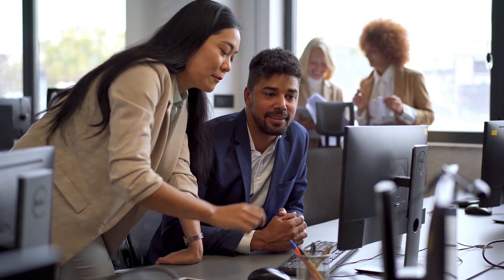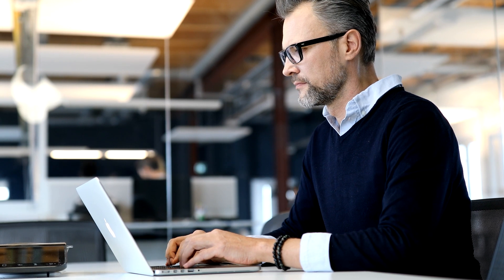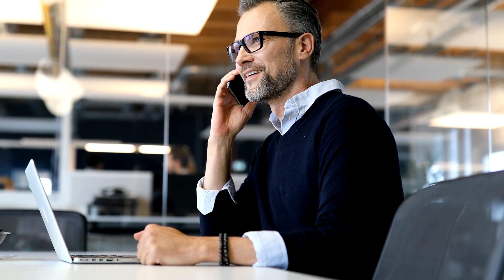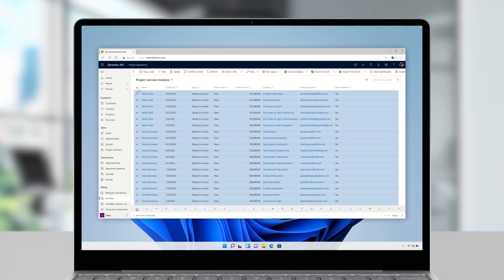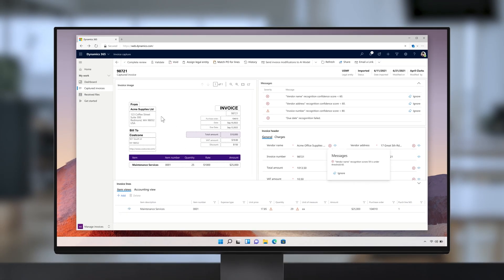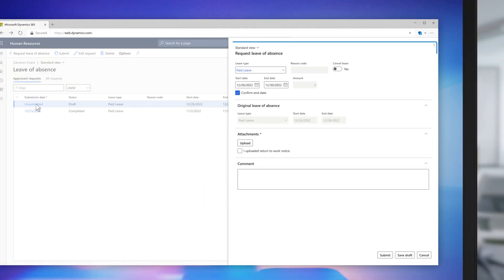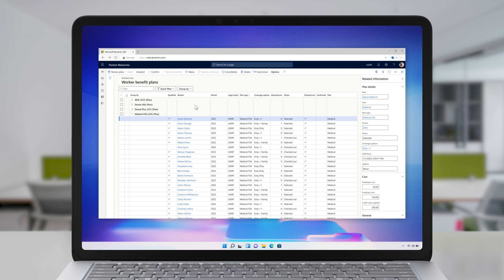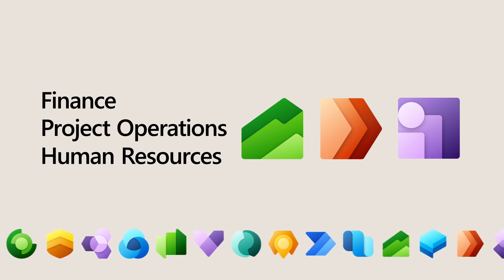Dynamics 365 Finance, Project Operations, and Human Resources 2022 Release Wave 2 Release Highlights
In this video, we highlight new capabilities that will be released for Dynamics 365 Finance, Dynamics 365 Project Operations, and Dynamics 365 Human Resources in 2022 Release Wave 2. These new features will help end users achieve more through automation, enhanced process support, and powerful analytics.

Get the most out of Dynamics 365 Release plan - View all capabilities included in this release: